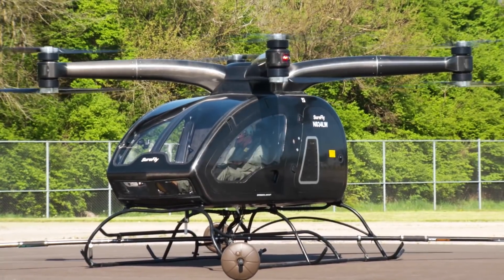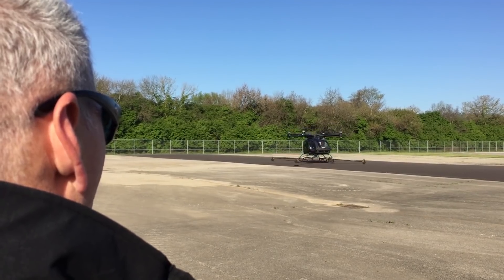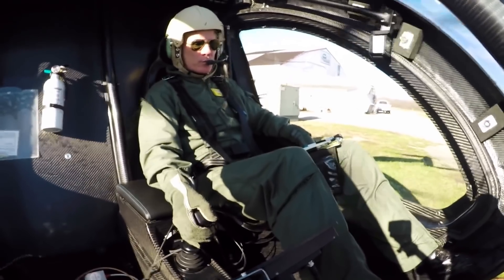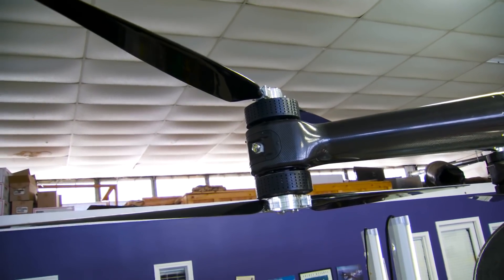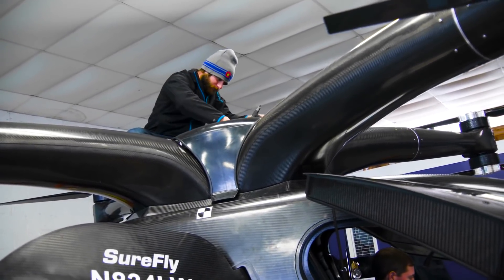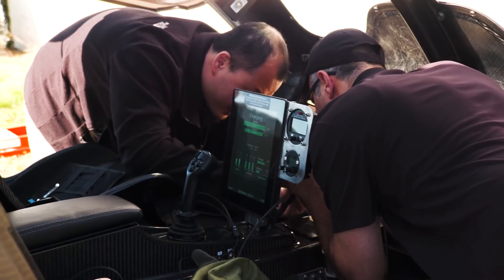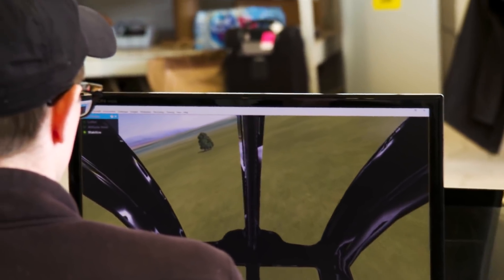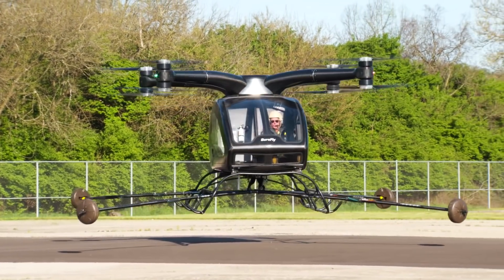SureFly Has Taken Flight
SureFly the personal helicopter/EVTOL aircraft designed for safe and easy flight – completely conceived, designed, built and tested in America by Workhorse – has taken flight, completing its first successful, manned, untethered hover outside of Cincinnati. This video is a progress report of the past few months’ work leading up to lift off.

Workhorse is the only company with the necessary FAA experimental certification to test this type of vehicle in the United States. The team is working closely with the FAA, which had a representative on site for the test.